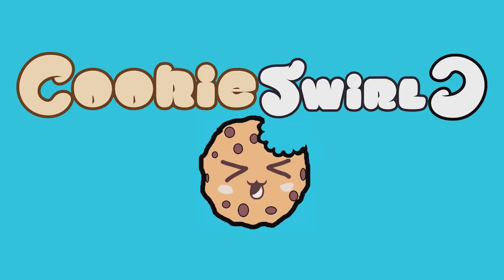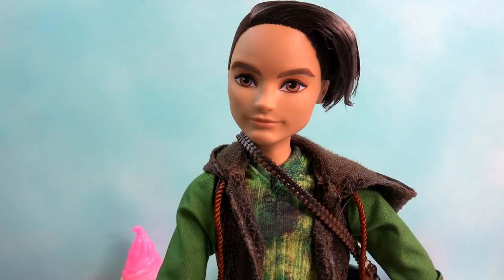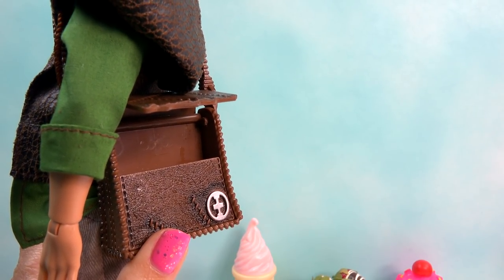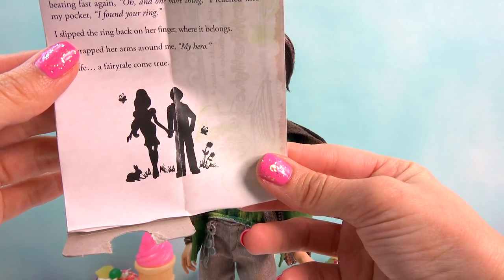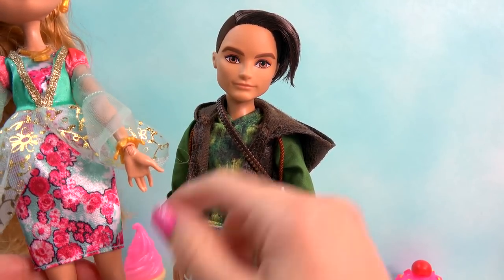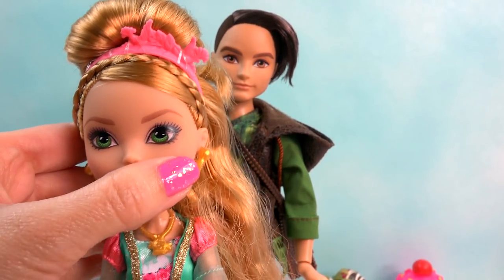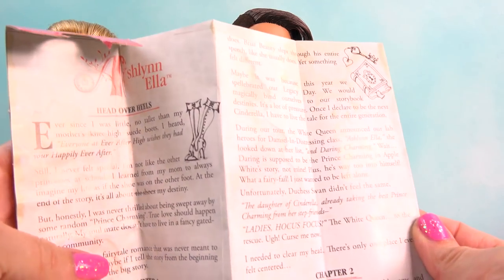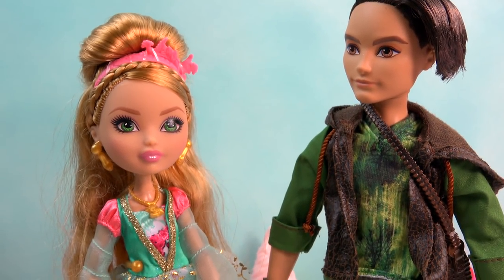Ever After High Dolls Ashlynn Ella Daughter of Cinderella Boyfriend Hunter Huntsman Playset Set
Ever After High dolls Ashlynn Ella, daughter of Cinderella, an Ever After Royal, is beside her beloved Hunter Huntsman, son of the Huntsman, an Ever After Rebel.

 Fun, popular videos on Disney Frozen, mermaids, Littlest Pet Shop LPS, My Little Pony MLP, Lego, Shopkins, Barbie dolls, Play Doh, Squinkies, Build A Bear and much muchy more!!! Everything form stories, movies, playset toy reviews, hauls, blind bag openings, and everything in between!

Review of the Frozen movie mini figure set from the Disney Store. Princess Anna, Queen Elsa, Olaf, Sven, Prince Hans, and Kristoff. Even MLP's Pinkie Pie, Applejack and DJ Pon 3 wanna party with them!

Dorothy Doll from movie Legends of Oz -- Dorothy's Return . (Lea Michele) "One Day" and "Work With Me".